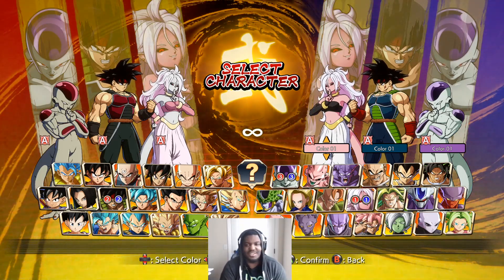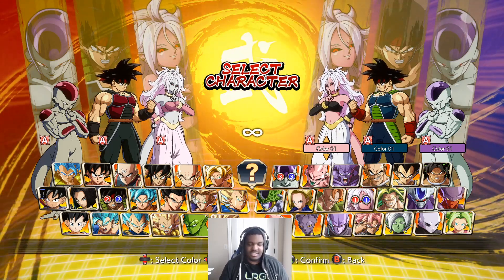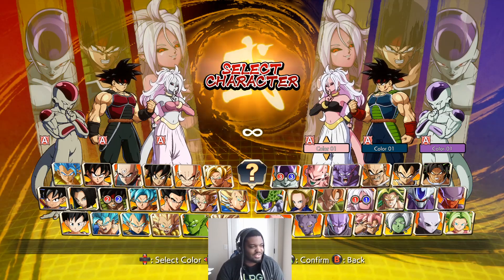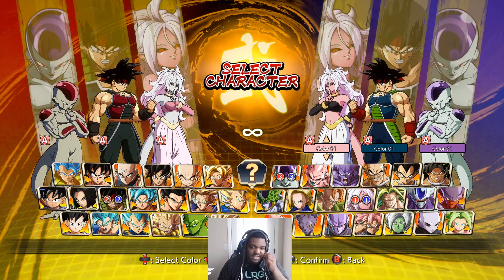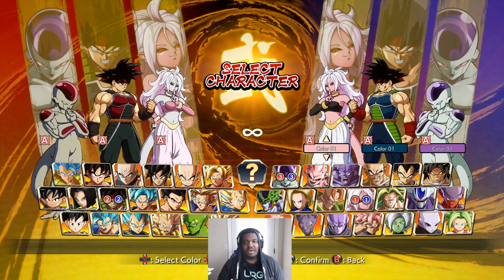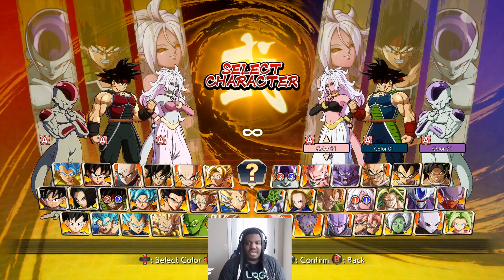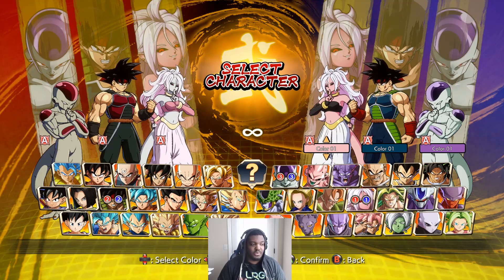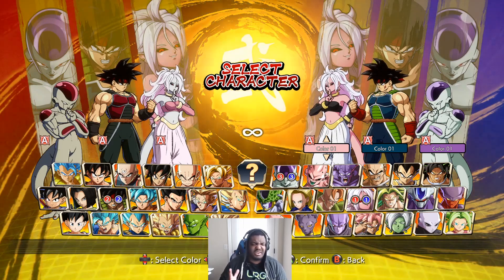Dragon Ball FighterZ Android 21 In-Depth Guide Part 1: Intro and Strategy - Season 3.5/CE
At long last, the guide is here! Part 1 of the guide is mostly me talking about what I believe the character's strengths, weaknesses, and strategies are. I'll also be using this video description as a table on contents so that you are able to jump straight to where you'd like if you don't want to go in order!